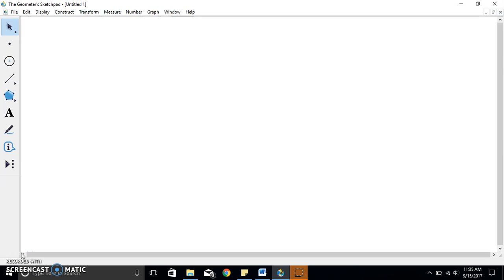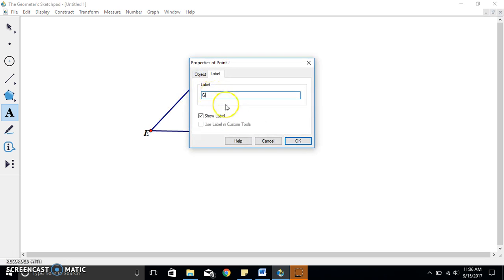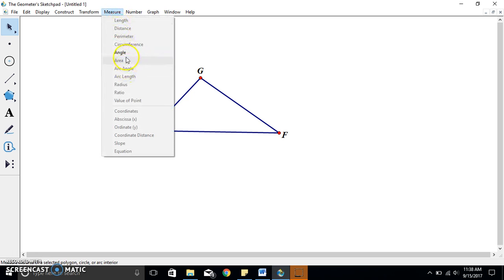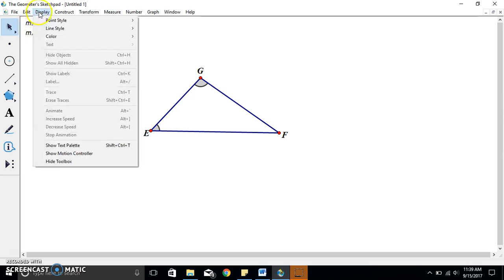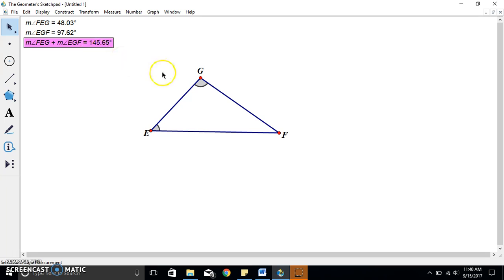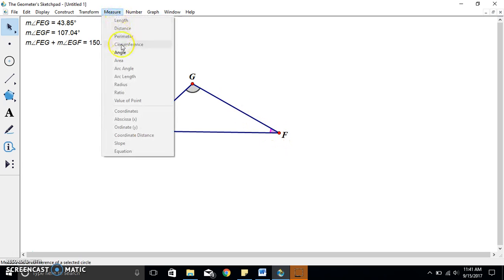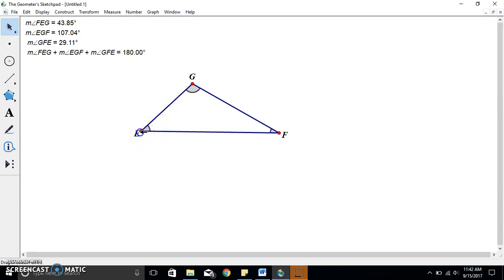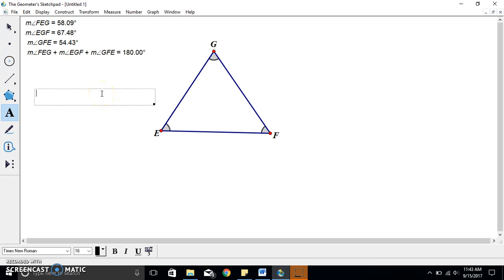Triangle Measures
Angles